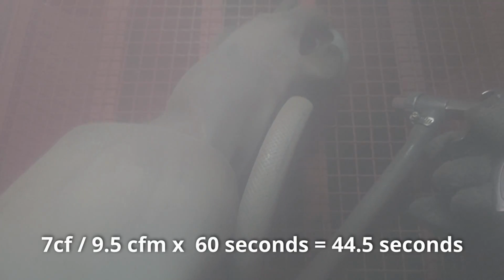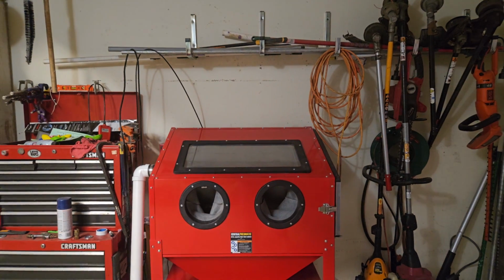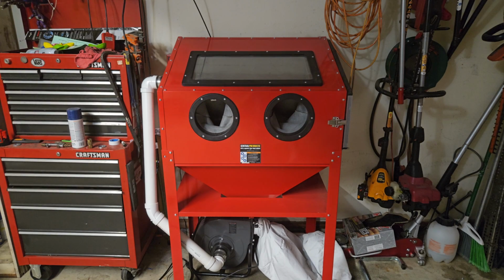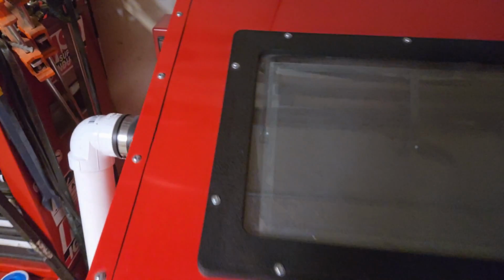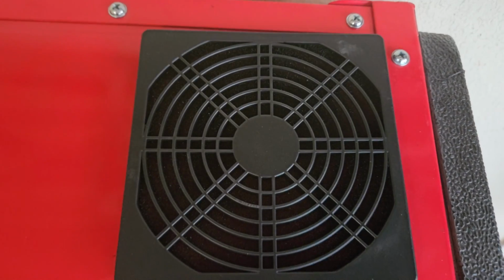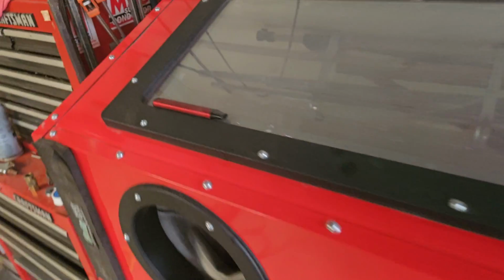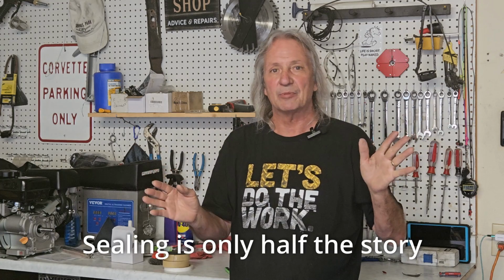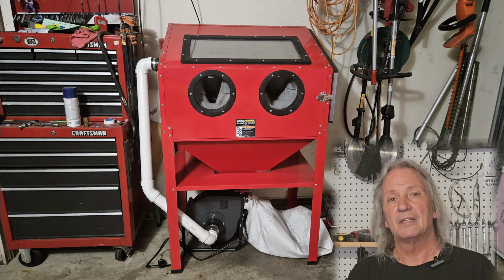Blast Cabinet leaks - Sealing the cabinet is NOT the answer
I have seen too many videos where they tell you to seal a blast cabinet when it's leaking material. While sealing the cabinet won't hurt anything, it won't help either. Here we show you how to eliminate leaks on a Harbor Freight Blast(or other) cabinet without sealing anything... or even using the factory gaskets. I showed the sandblasting in real time for 2 reasons, 1) it shows that I spent enough time to make a mess if it didn't work, 2) It's kinda fun to see the paint vanish. 😎

It's free and it helps us make more (and better) videos.  I do my best to respond to all comments. Thanks